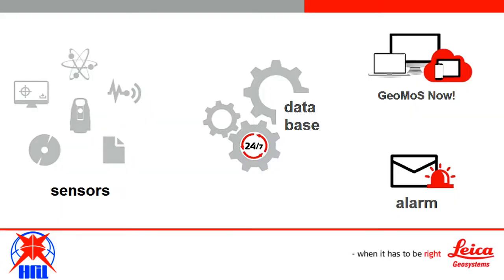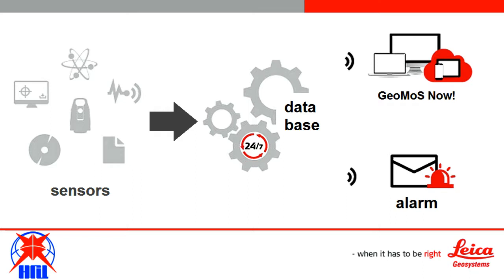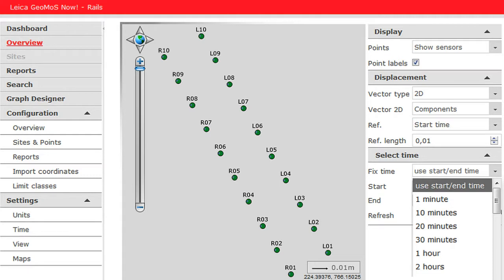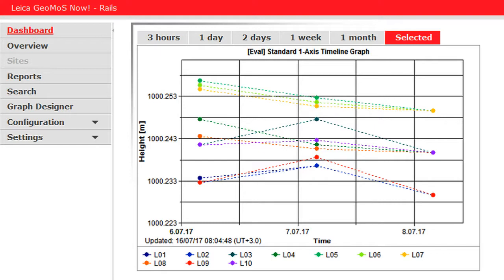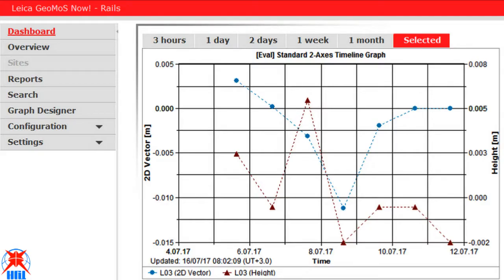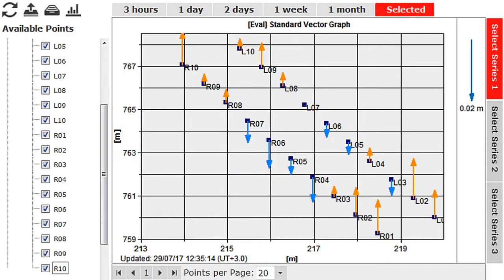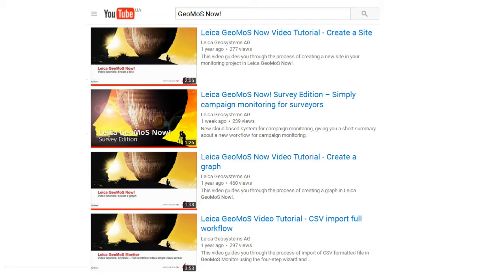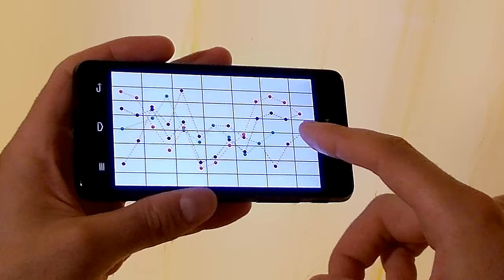Leica GeoMoSNow! (en)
Benefits of modern geospatial monitoring service Leica GeoMoS Now! Short presentation: easy data upload, processing and visualization using your mobile device; concept of virtual sensors (mathematical combination of measurements and results).